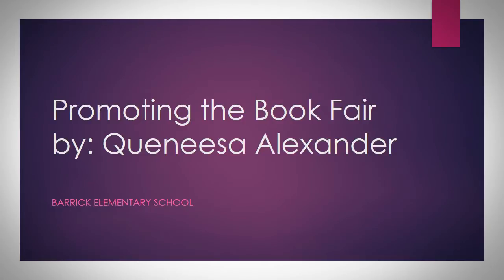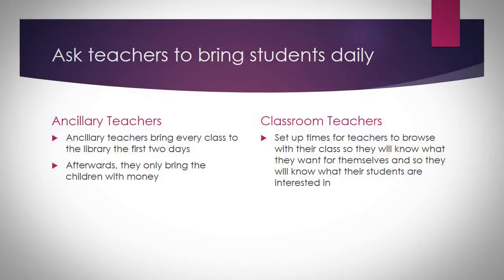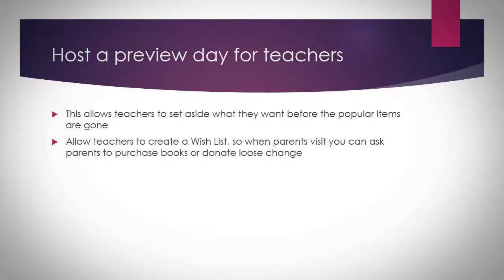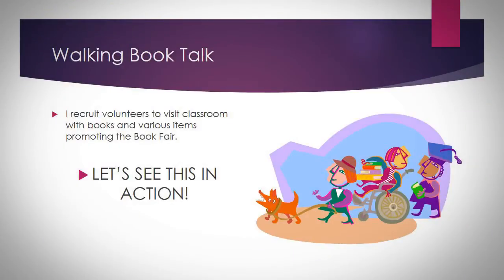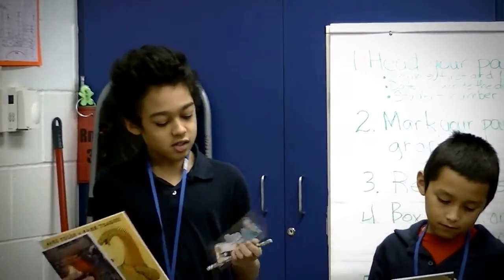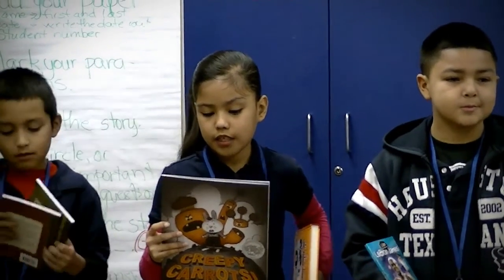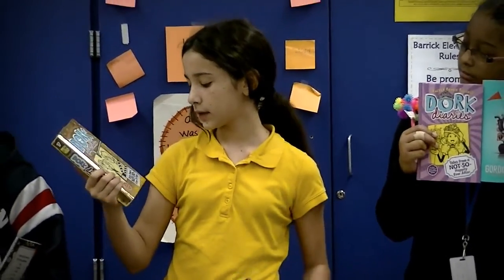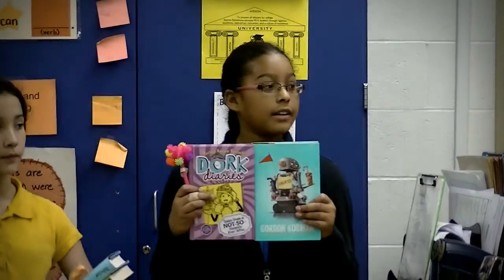Barrick ES (Jan) Promoting your Book Fair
The librarian at Barrick Elementary School presents ways to promote your book fair.